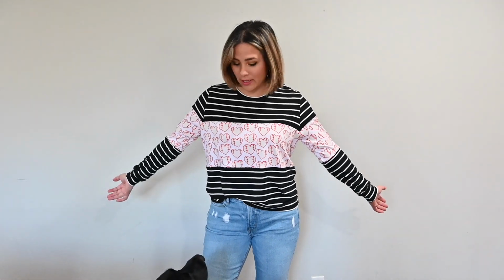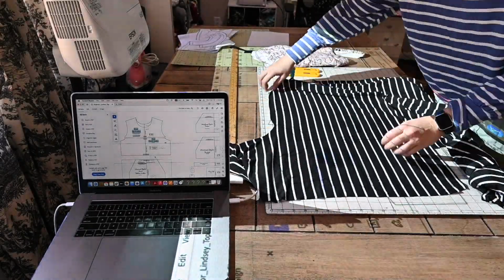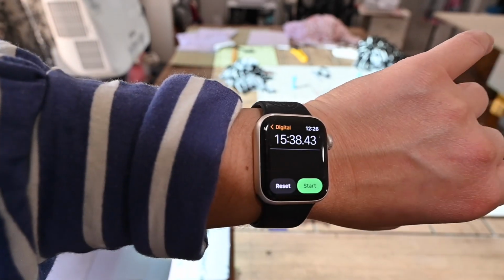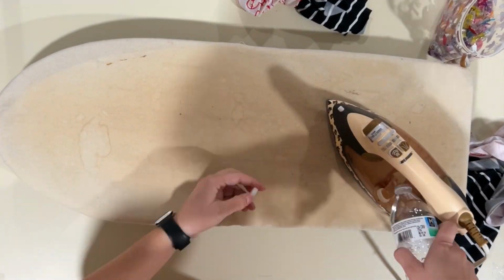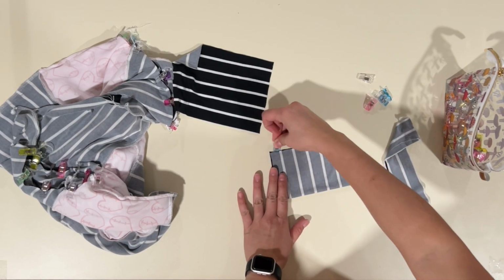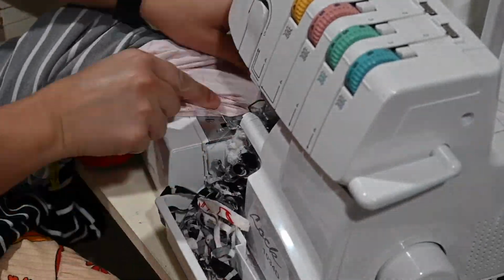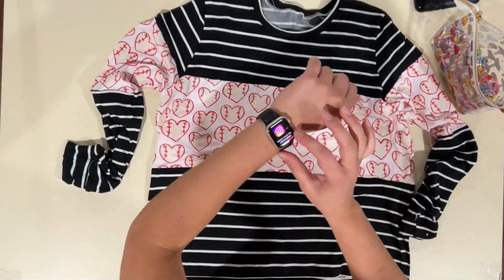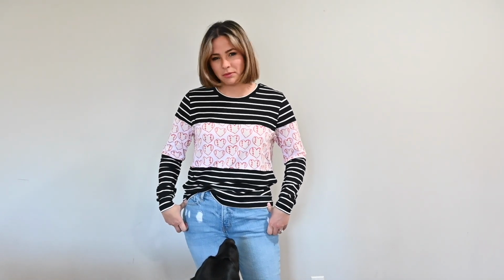QUICK and FUN Sew Along- The Lindsey Top Pattern.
I wanted to sew up a top for the upcoming baseball season, and I had this fun baseball fabric but I didn't want the whole shirt to be this fabric - so I decided to color block. I love how quick and easy the Lindsey Hoodie & Top Sewing Pattern is to sew up, so I wanted to take you along for ride! Let's sew it together!

Get my Free PDF sewing patterns here!

Sign-up for our newsletter and stay up-to-date all the news and events

Did you enjoy the Video? let us know by commenting below.

00:00 Introduction
00:33 Cutting pattern pieces with my projector
01:31 Preparing pieces to sew
01:48 Sewing the top
04:21 Modeling finished top and outro

About the channel - Ellie and Mac is a PDF sewing pattern company, we sell beginner-friendly, size-inclusive sewing patterns.